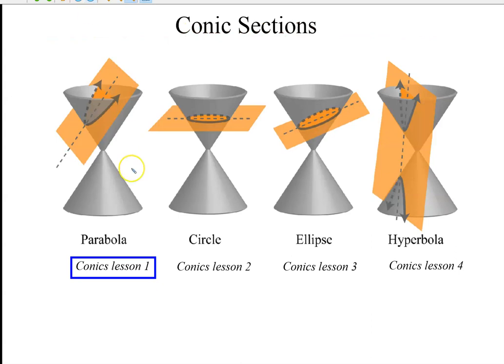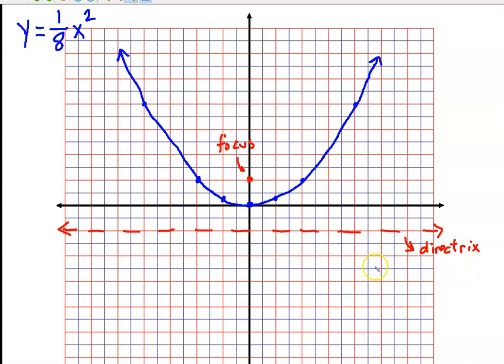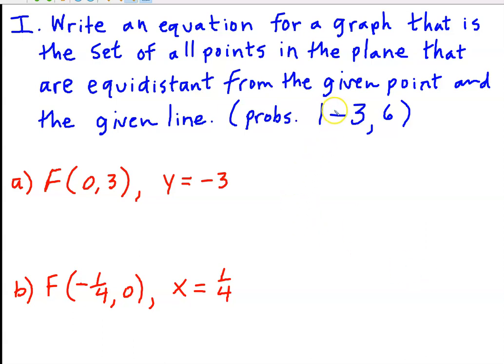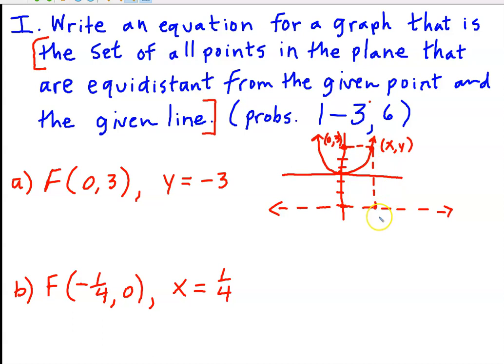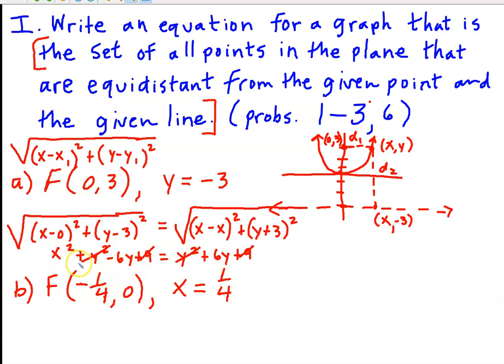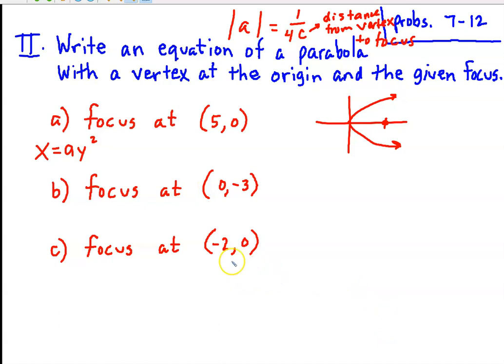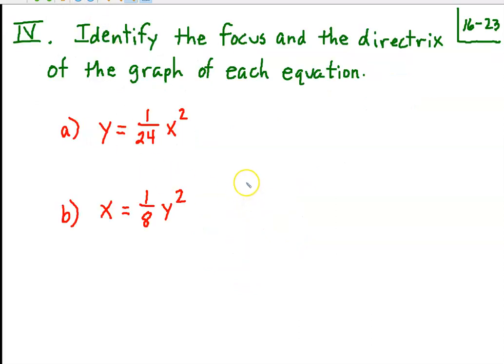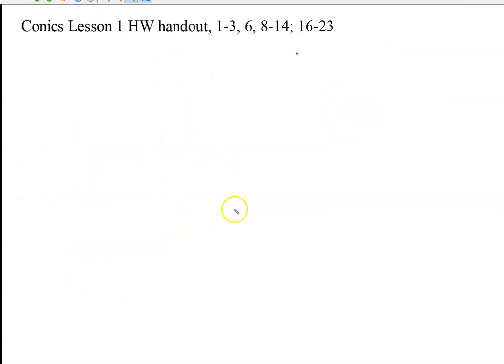Honors Alg 2 Conic Sections Lesson 1 the Parabola